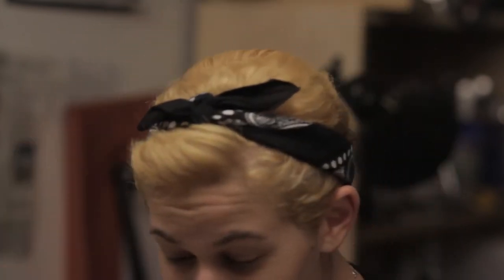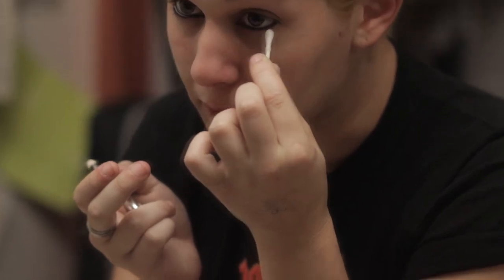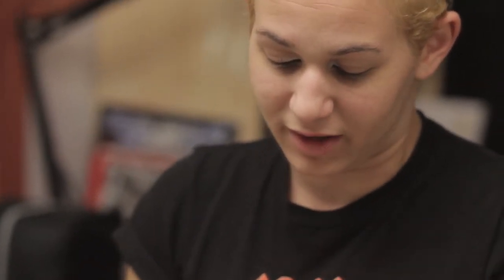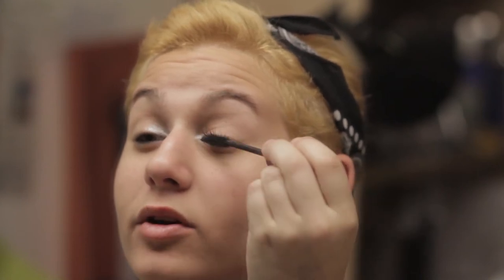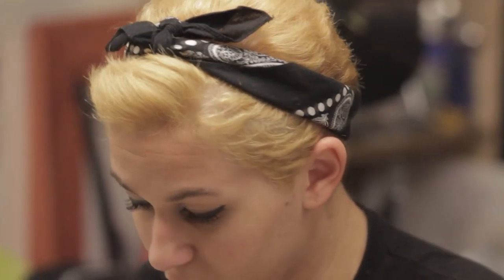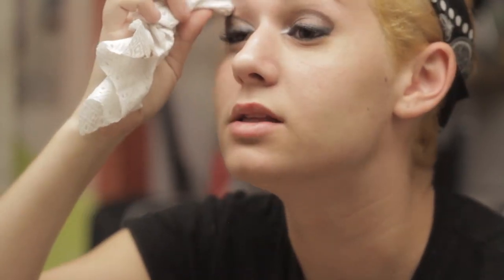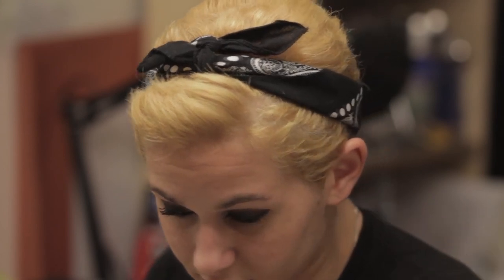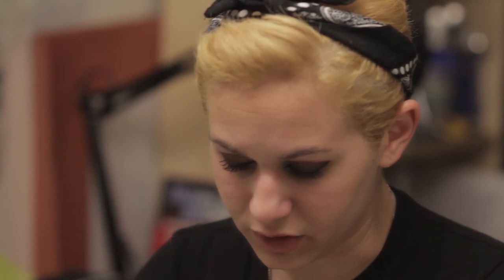jamie's face tutorial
strangers on the internet want to know how tumblr user withoutalittlerisk does her makeup so here u go